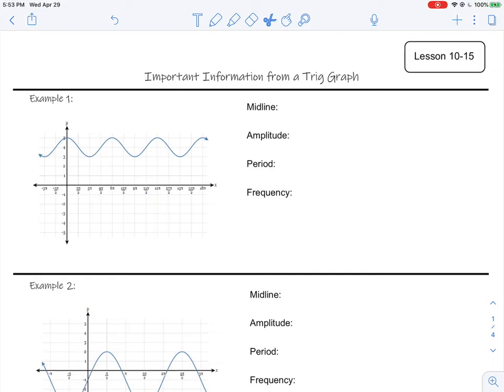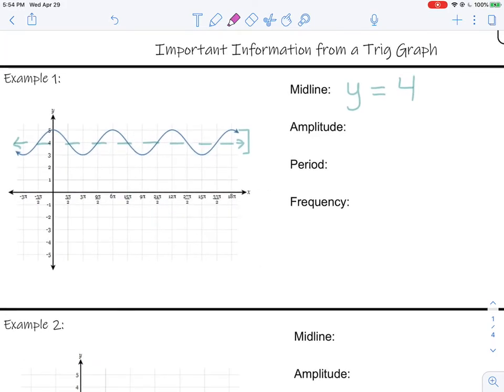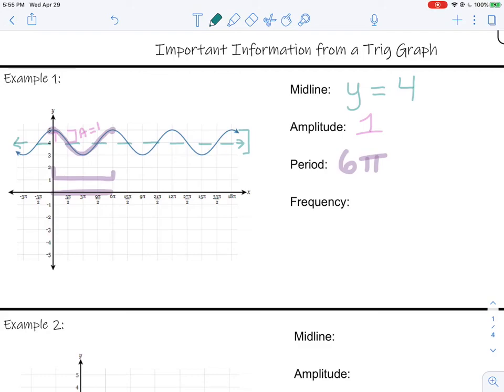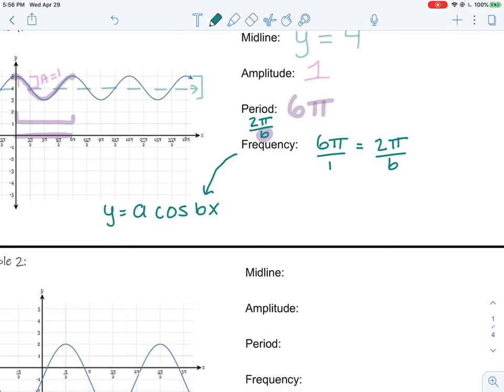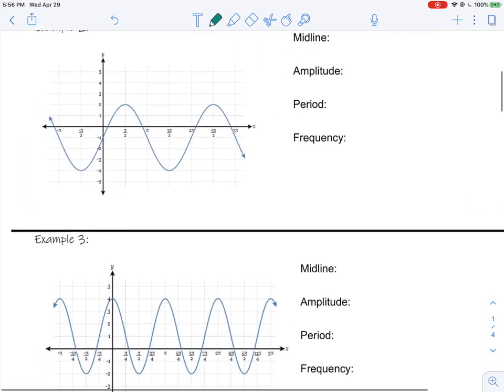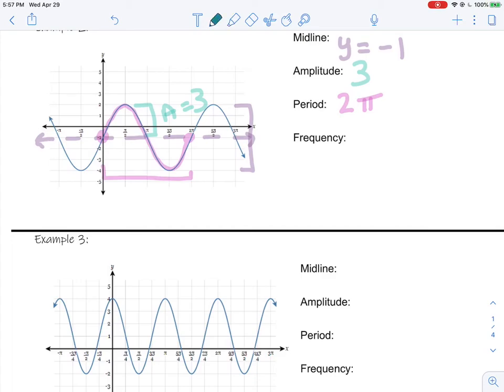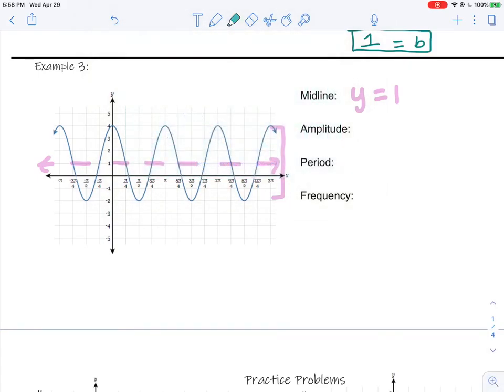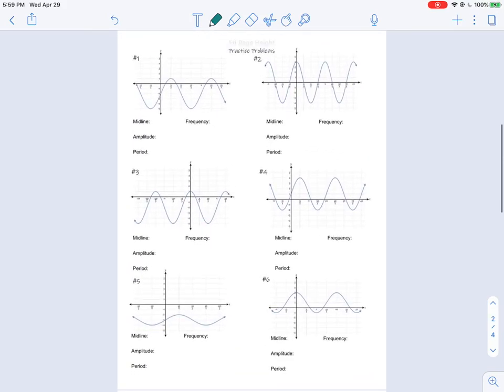Finding important information from a graph